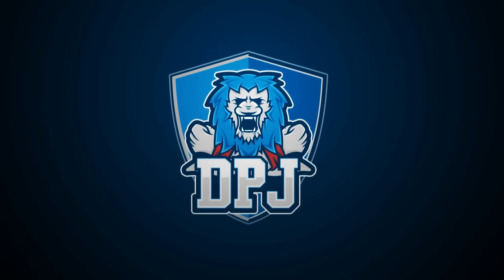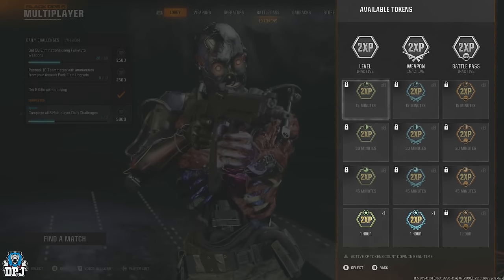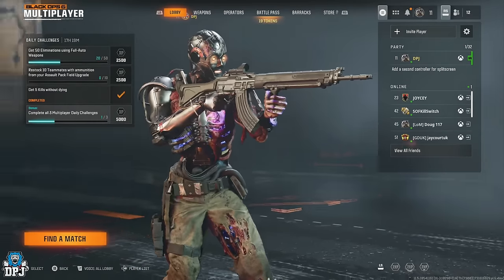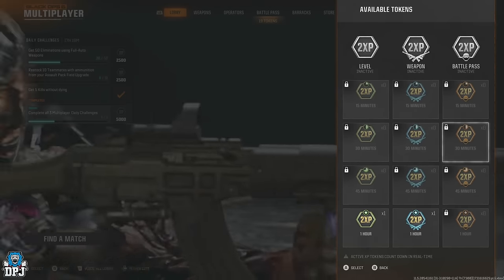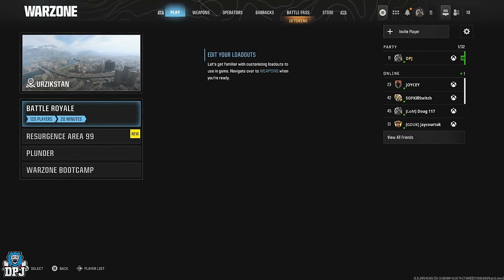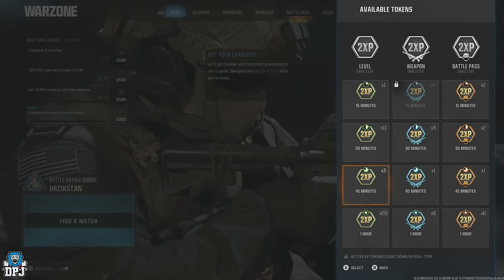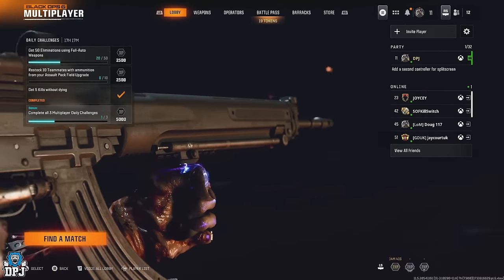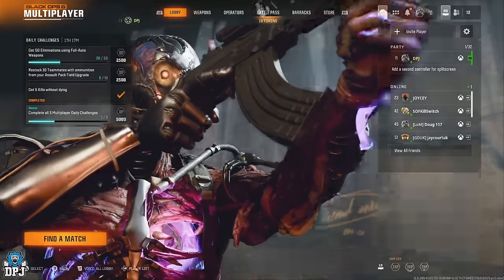DO THIS NOW! - How To Restore Your DOUBLE XP Tokens in Black Ops 6 (AFTER S1 PATCH Double XP Tokens)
Black Ops 6 Season One Update Rewarded players all previously earn Double Xp tokens. Then a back end update removed these double XP tokens so players couldnt use them in multiplayer. Well in this video guide I show you a fix for this problem which will allow you to restore these double xp tokens so you can use them in multiplyer, zombies & warzone.